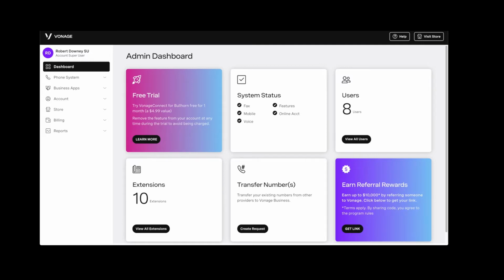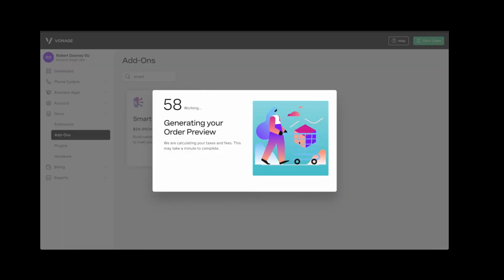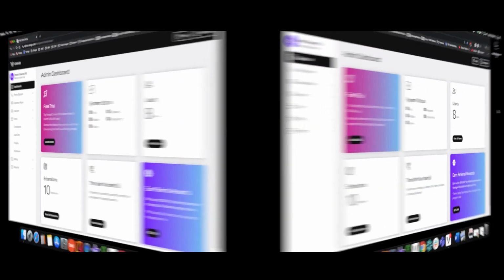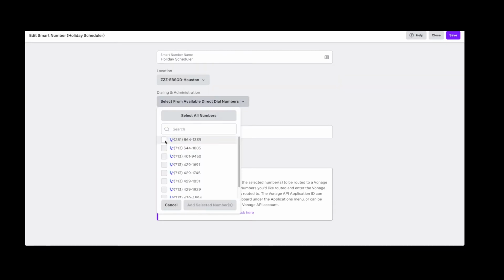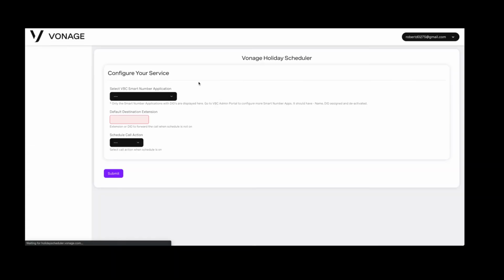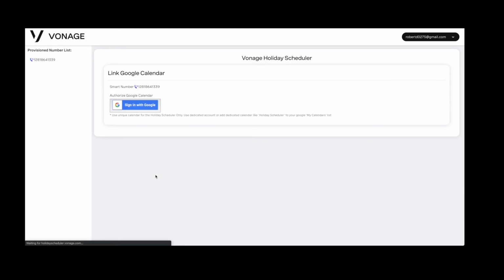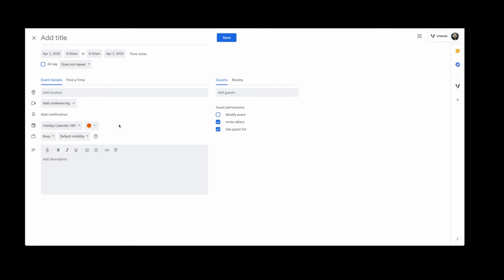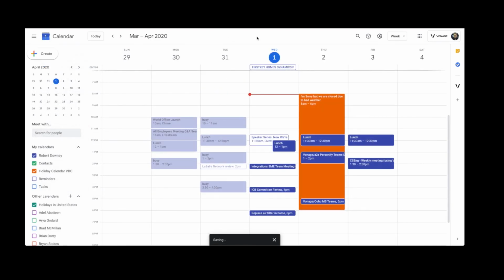Vonage Business Communications: Holiday Scheduler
Use holiday scheduling app, available in Vonage Business Communications’ App Store, to setup a Google calendar to play messages and route calls based on your holidays or other closures.